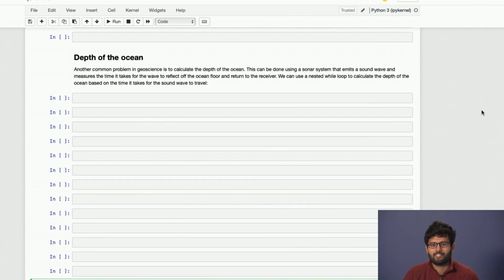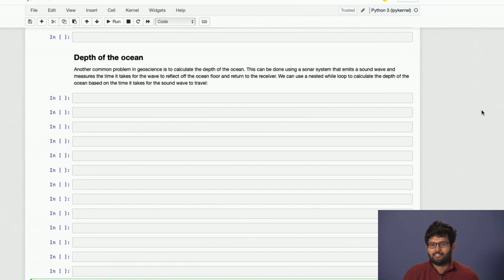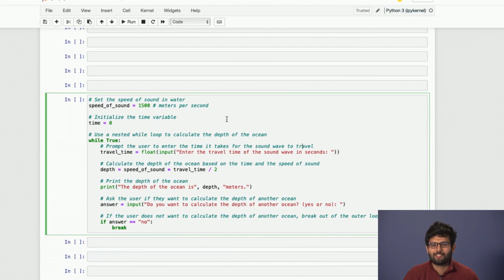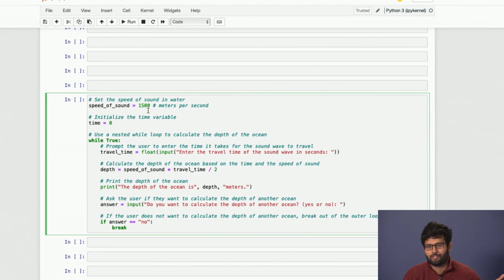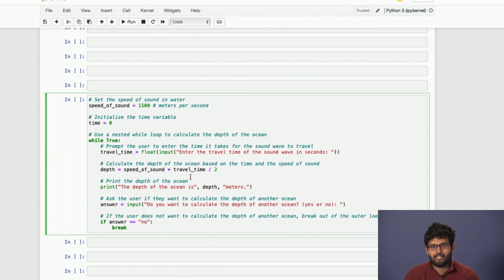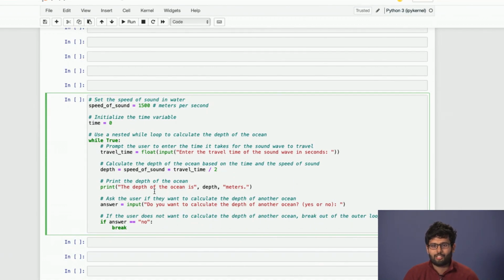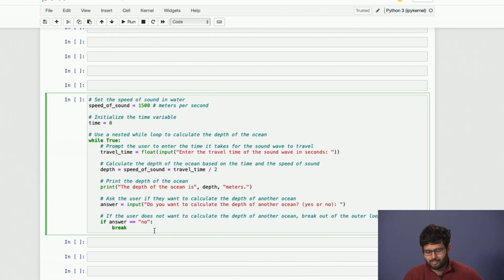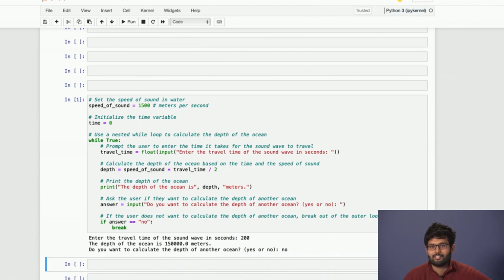Module 6 Iterative execution exercise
Depth of ocean.